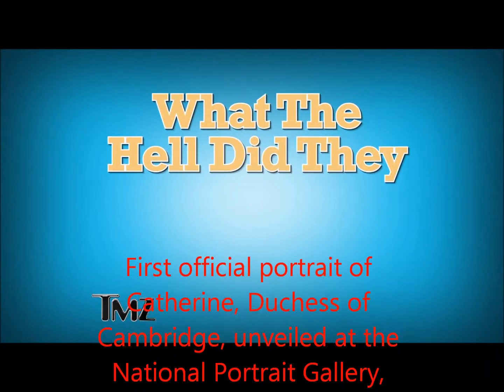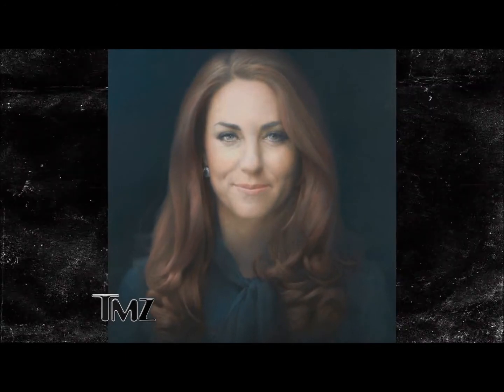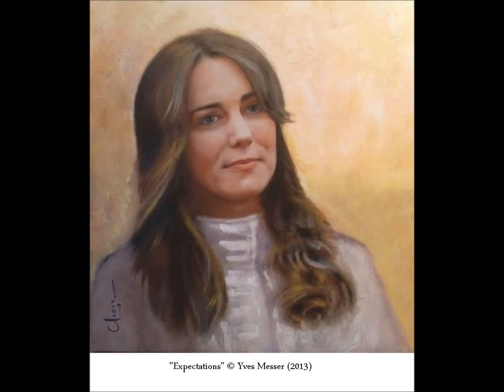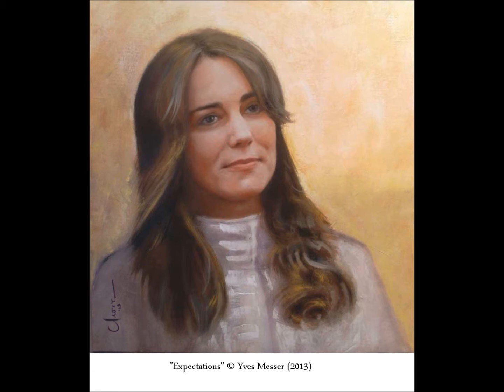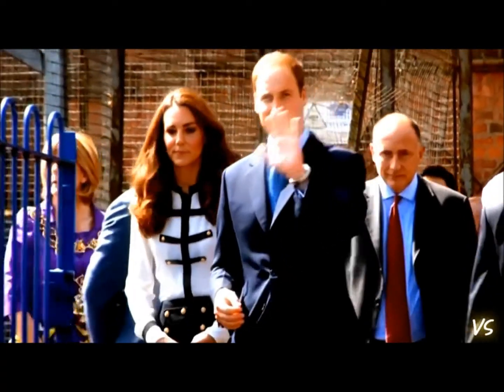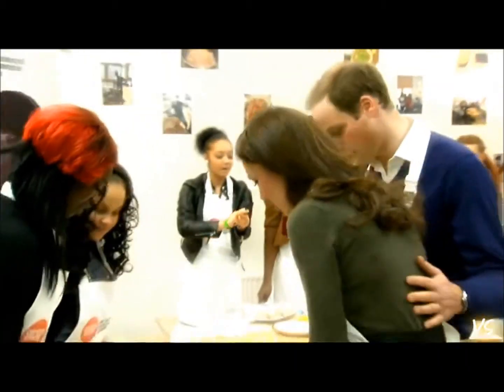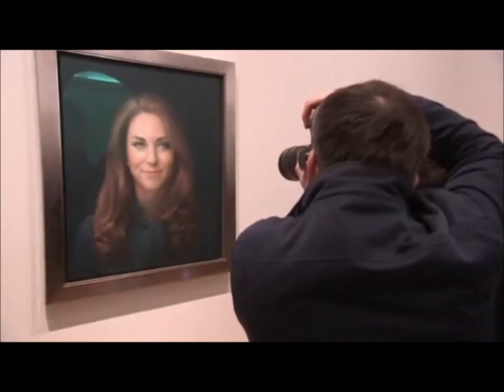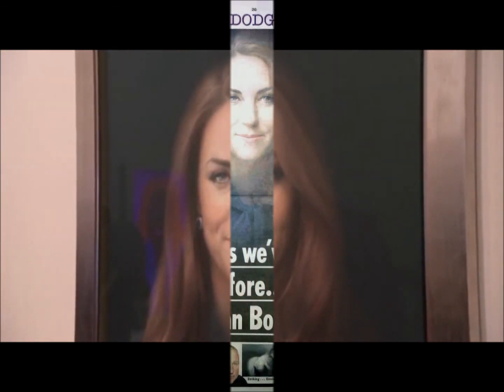My portrait of Kate Middleton: "Expectations" (2013)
"Expectations": my portrait of Catherine Middleton, Duchess of Cambridge. This is my response to artist Paul Emsley, a 2007 winner of the BP Portrait Award for portrait painting.
Few have shown some disappointment, because my portrait "doesn't look like a photograph" and that she is not "glamorous" enough, not "smiling" as she uses to, etc. (Then why a painting? What about Kate Moss by Lucian Freud?)
In my paintings I always focus on the personality of the subject and try to avoid the distraction of pomp and 'perfection' attached to an officially commissioned portrait.
My portrait's title is 'Expectations' as there are so many, and at different levels, from those of a future mother and beyond.
I therefore find painting her "branded smile" to be inappropriate, from my perspective.
Hence the title, because many "expect" so much from a portrait!
I dared painting her as a real person.
If it is a crime, I apologize.